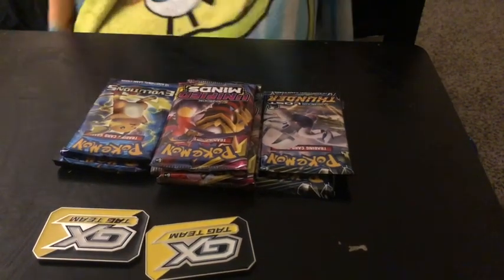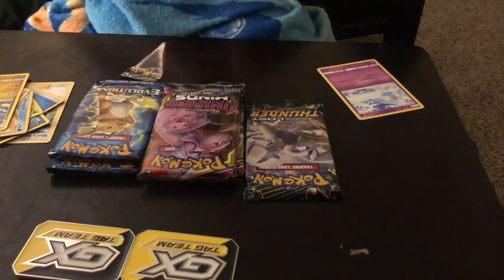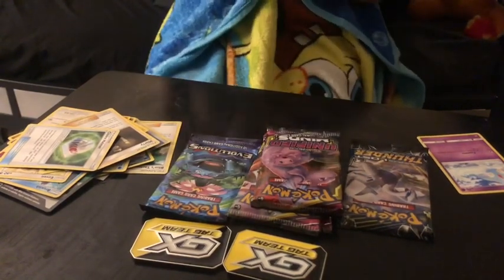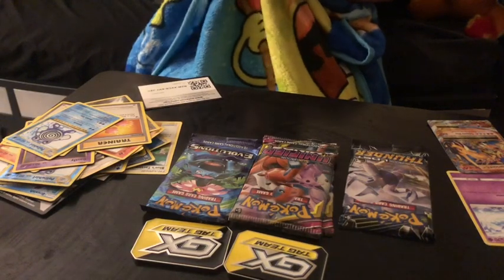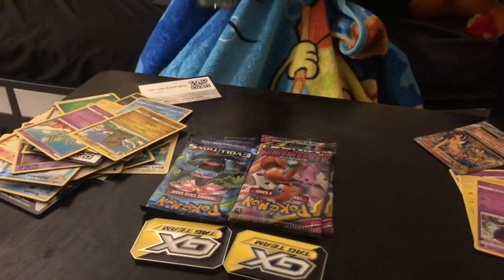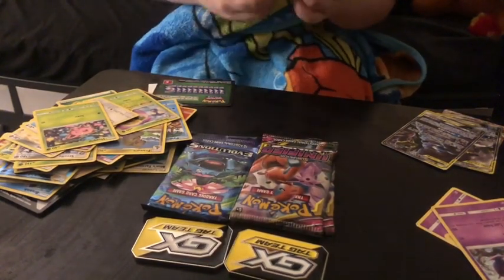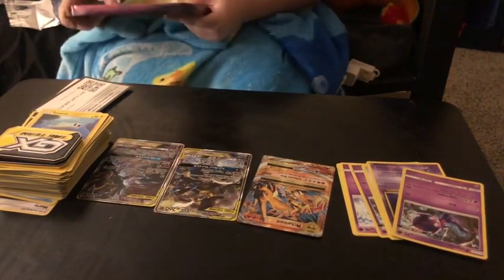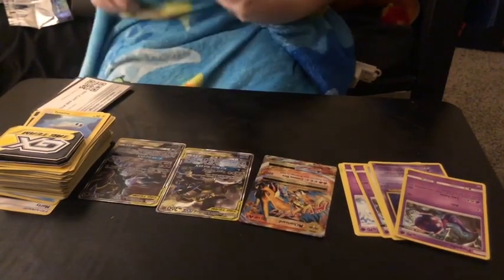POKEMON CARD OPENING /get beaned